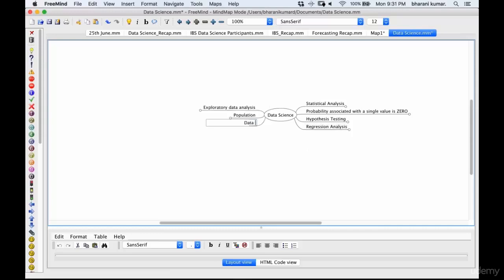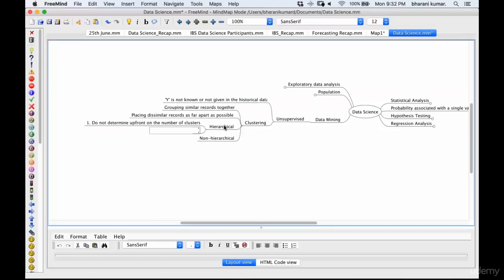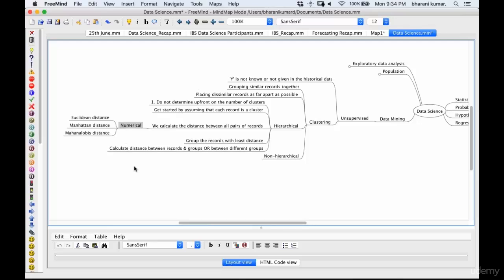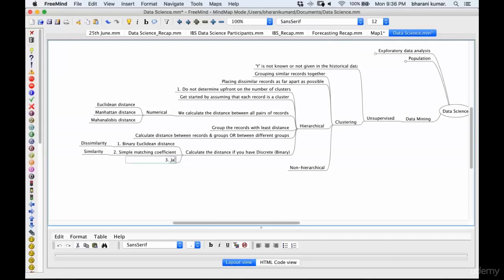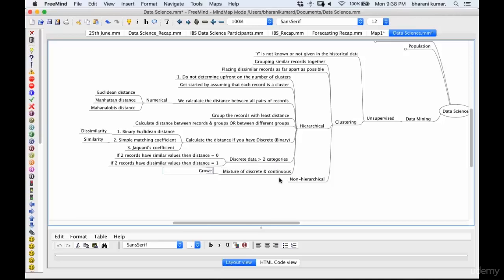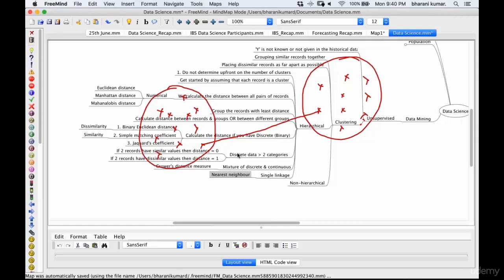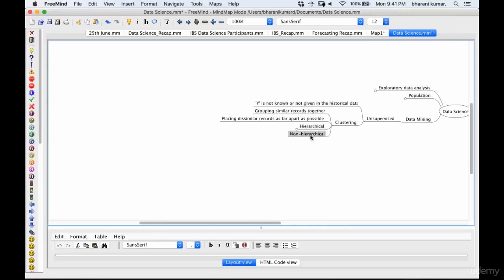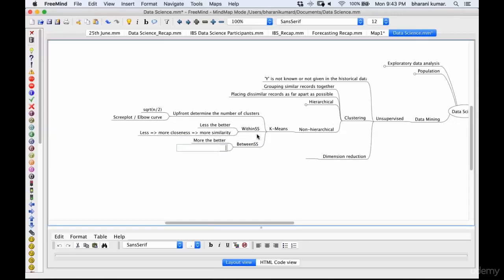114 recap data mining clustering